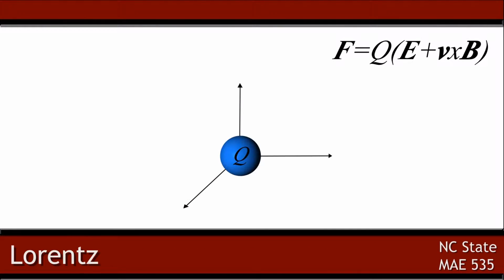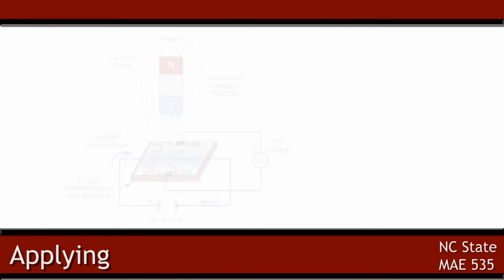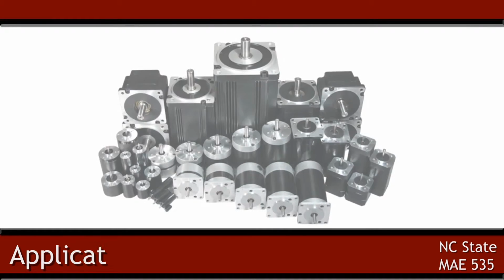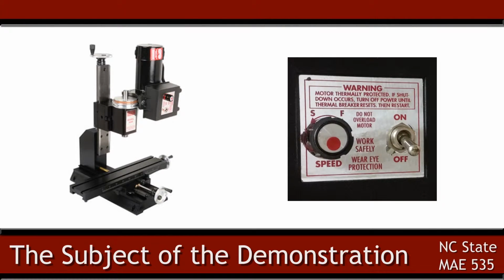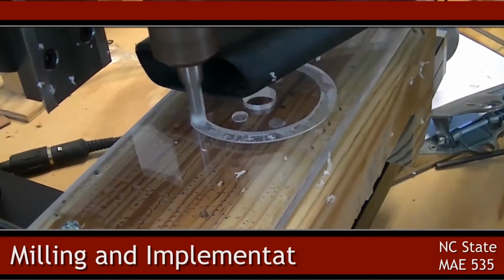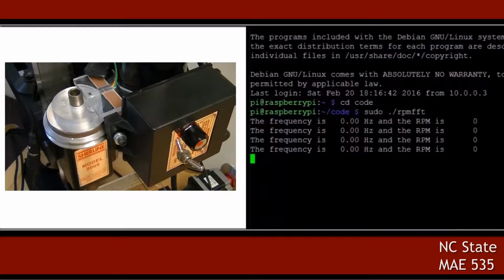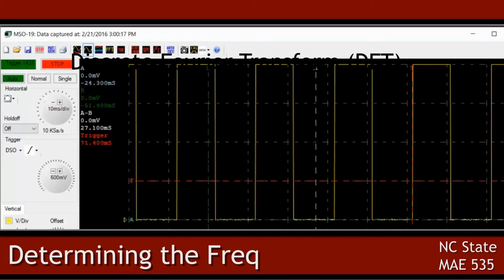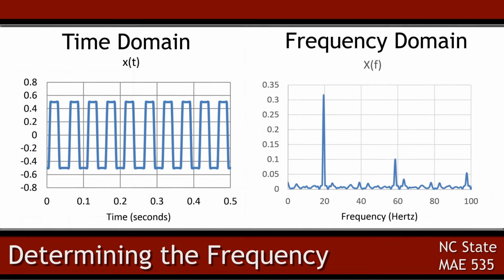NC State MAE 535 Demonstration Project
This project demonstrates the use of a Hall Effect sensor to detect the frequency of a rotating shaft.  A particular milling machine is equipped with a simple rotational knob to control the speed of the cutting tool.  The basic model of the machine does not come with an indicator that displays the actual rotational speed of the cutter.  The speed of the spindle can only be approximated based on the relative position of the knob.  Using a Hall Effect sensor, an accurate measurement of the cutting tool can be displayed to enable the user to set a speed that is appropriate to the materials being milled.